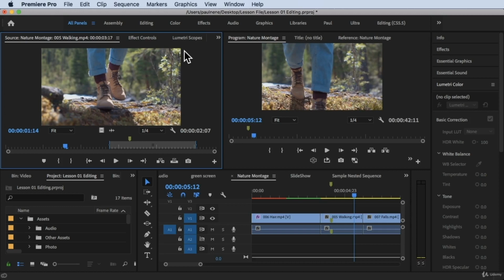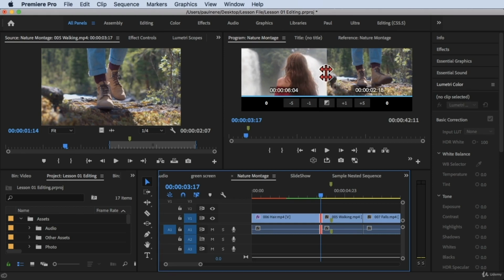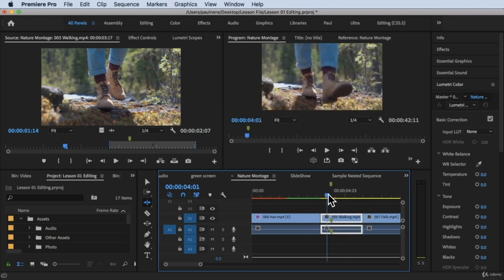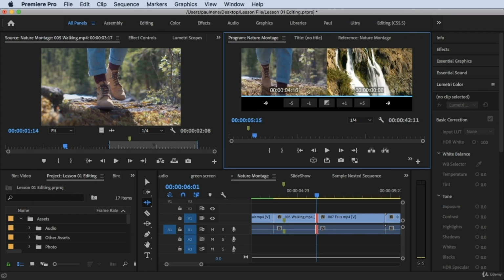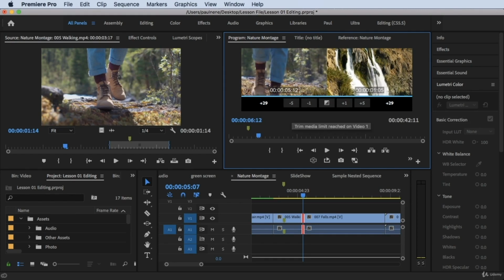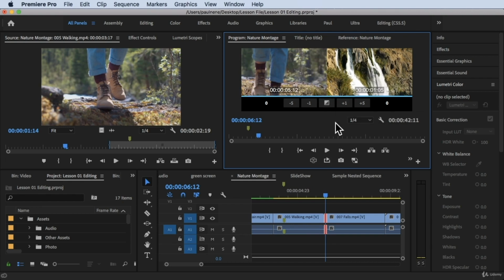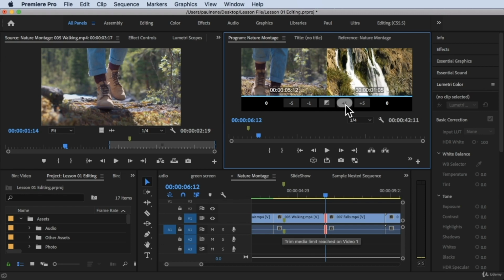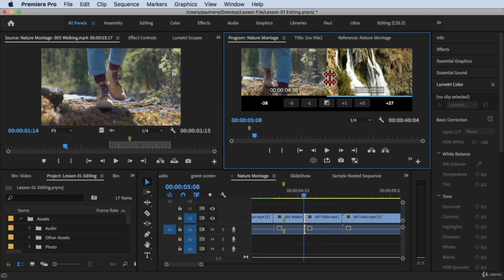Trim Edit Mod#Adobe Premiere Pro Complete Video Editing Masterclass Udemy